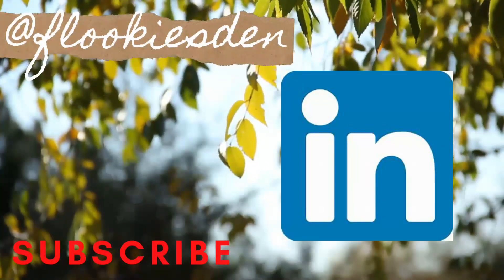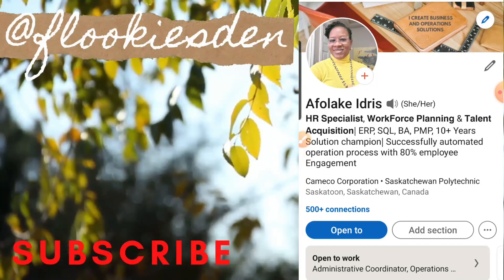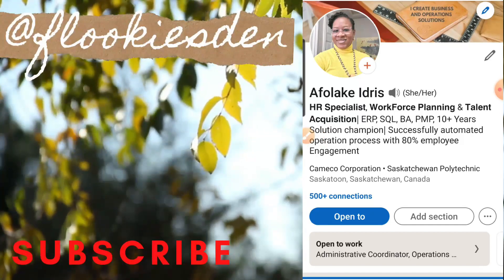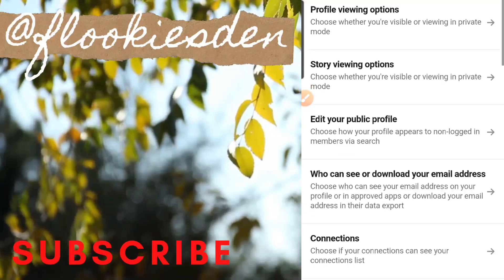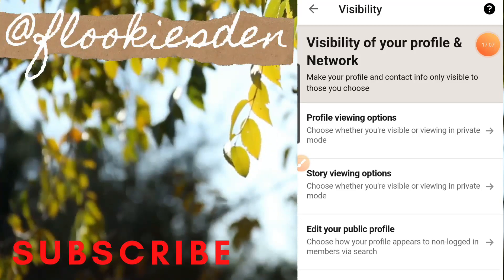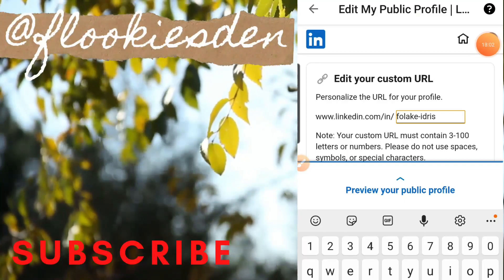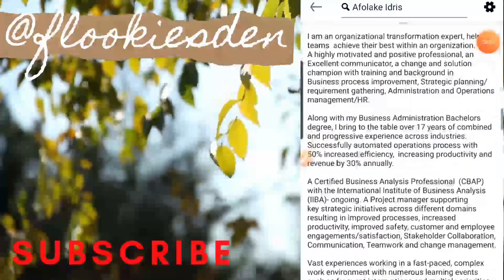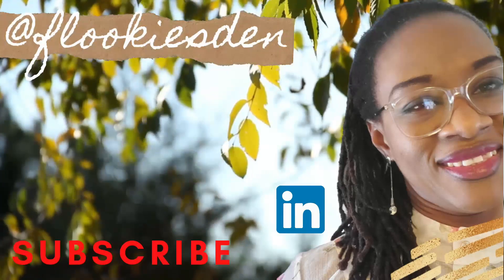Get hired with Linkedln...Easy to follow steps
I am sharing today how to get a professional LinkedIn profile done to land that view and call from a recruiter.

This is your go-to channel for all information that helps immigrants find their footing in a new country. Find newcomer information, tips, and experiences to pick up and go.

Thanks for your support always!!
Afolake Idris

to shop for affordable preowned house trends.

☆...…..My Office Furniture Setup...….☆
o Adjustable office Desk;
o Laptop stand;
o Office Cabinet;
o Lumber/Back office chair support;

o Camera Tripod stand;
o Sony ZV-1 Camera;
o Sony ACCVC1 Vlogger Accessory kit;
o Neewer Soft Box;
o 64GB SD Card;
o Boya Microphone;
o Car Dashboard phone holder;

☆...…Home Decoration. ..….☆
o Abstract wall painting;

☆...…Kitchen Organization. ..….☆
o Fruit/ Vegetable Utility Rack;
o Reusable Label Pantry Maker;
o Label maker;
o Tea/Coffee /Water Vacuum flask;
o Pantry Cannisters;

EQ Bank (High interest Savings Account): Say goodbye to Transfer fees/limits, monthly fees, minimum balances, while you enjoy free and unlimited daily transactions/ e-transfers plus high daily interest on your savings.